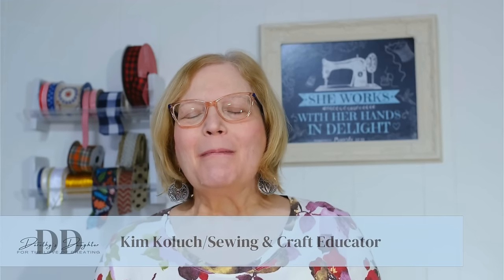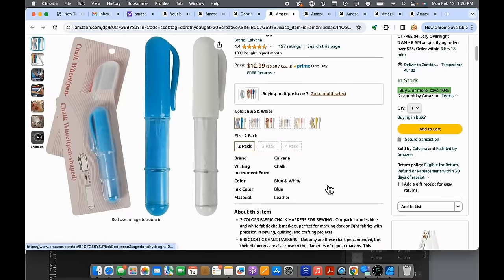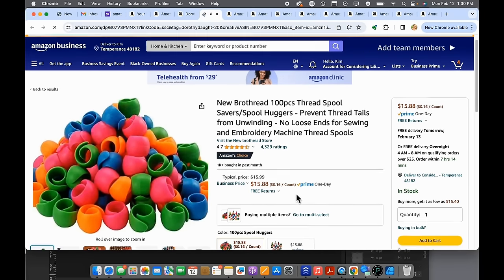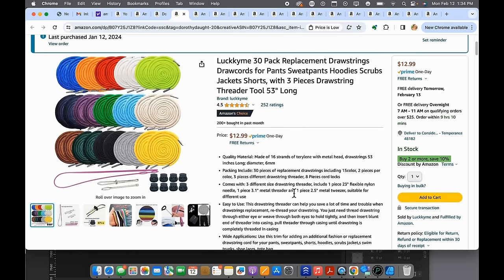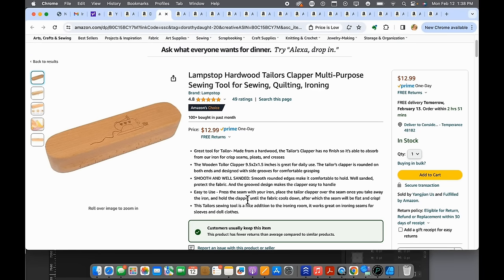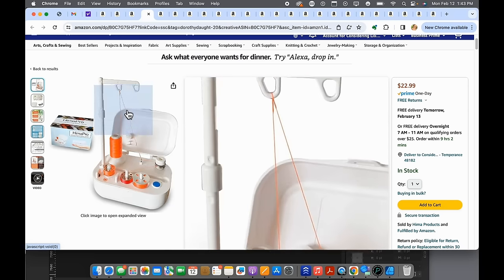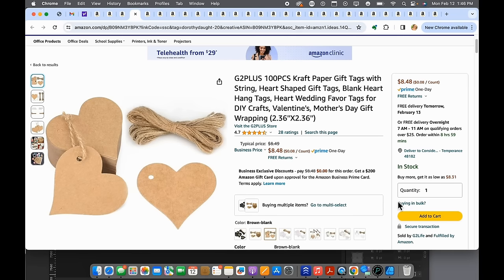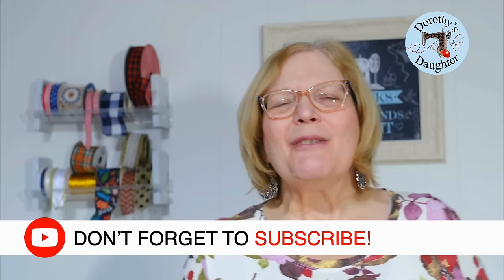24 Must Have Sewing Notions for 2024! Make Your Sewing Life Easier!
24 Must Have Sewing Notions for 2024! Make Your Sewing Life Easier!

This video is a roundup of sewing gadgets to make your sewing life easier this year.

The Curated Amazon Shopping List:

Happy Sewing!